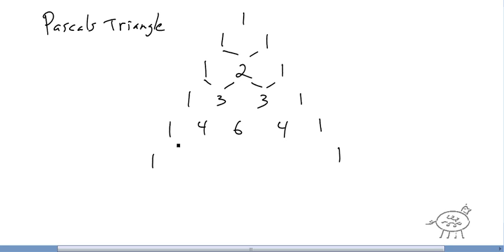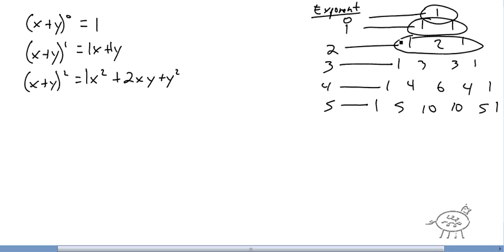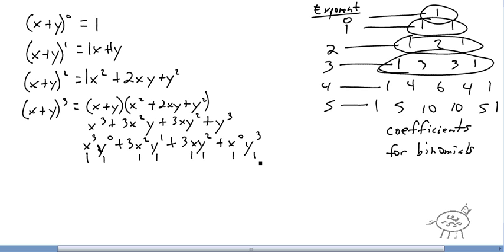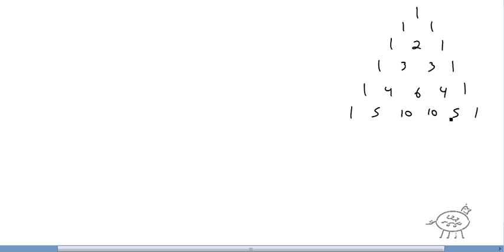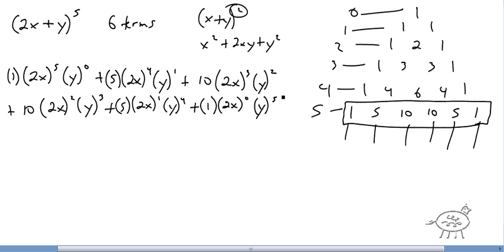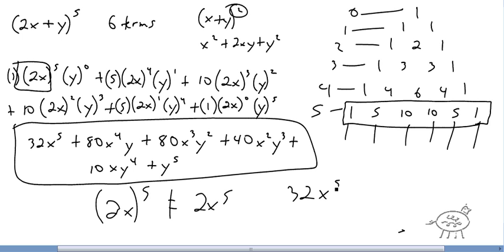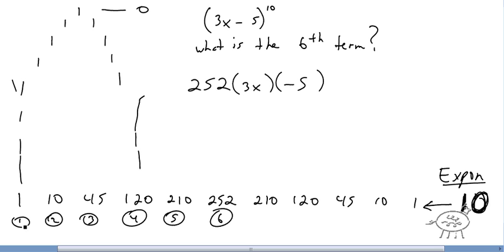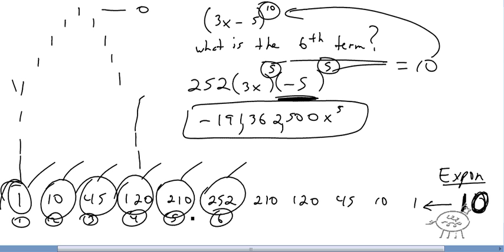M408 Counting Day 6